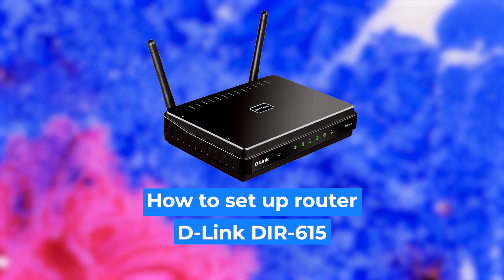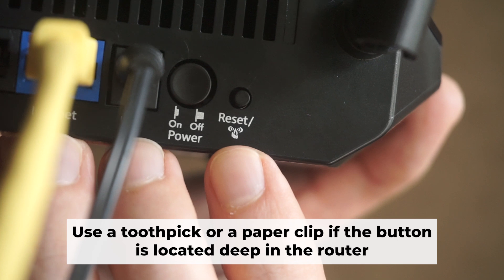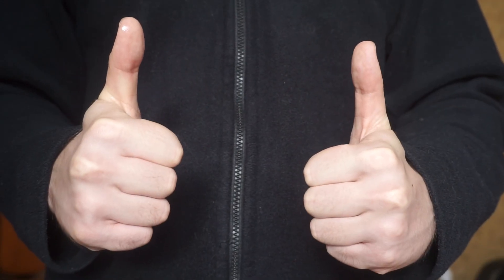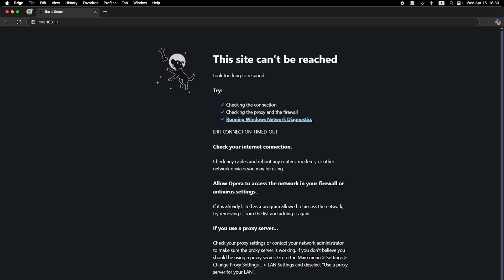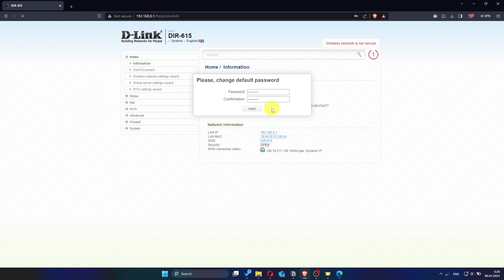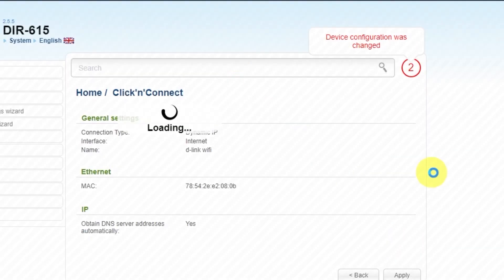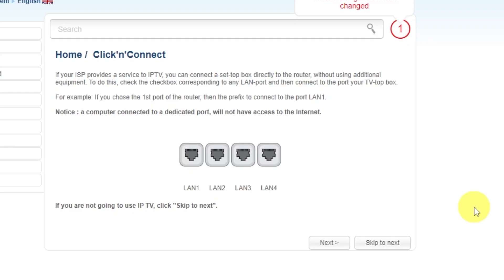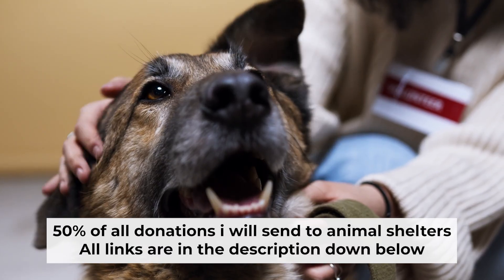✅ How to Set Up D-Link DIR-615 WiFi Router | How to Setup D-LINK N300 DIR-615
In this video, I will show you how to set up D-Link DIR-615. First, I will show you in detail how to connect computer to router with ethernet cable. Then  how to login into your routers setting. How to set Wifi Password, how to change WiFi name and password and how to reset a router.

🟡BTC: bc1q6lxzusxt27nl25fwcluw7g72uveat2gr7q4as7
🟡ETH: 0xA93CabcE97Ec2c20fc08382283a2CC95d6579EFB
🟡USDT (TRC20): TANkFPkipQ66cFacAe85PiZSq6cEJfBBRQ
🟡USDT (ERC20): 0xA93CabcE97Ec2c20fc08382283a2CC95d6579EFB

Chapters:
00:00 – Intro
00:20 – Connect the router DIR-615
01:19 – Reset settings on the router DIR-615
03:13 - Setup the router DIR-615